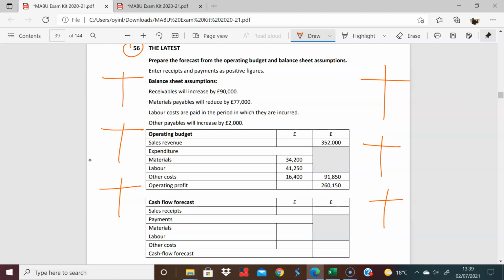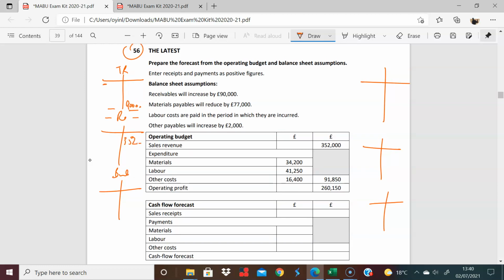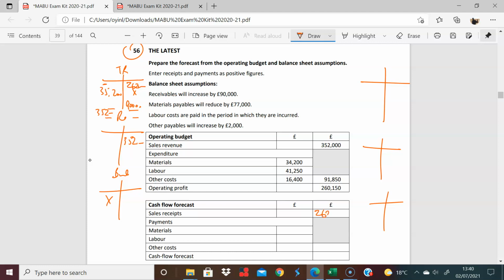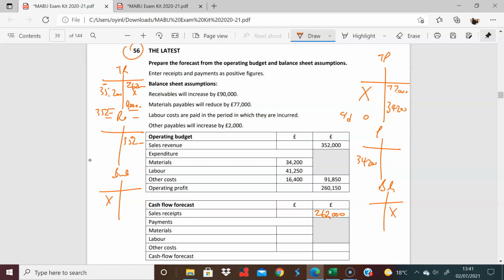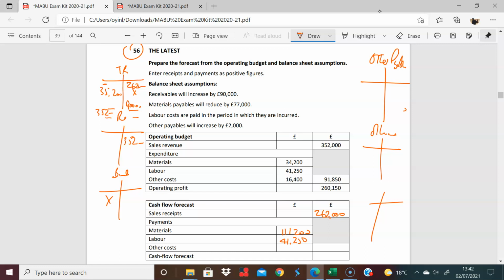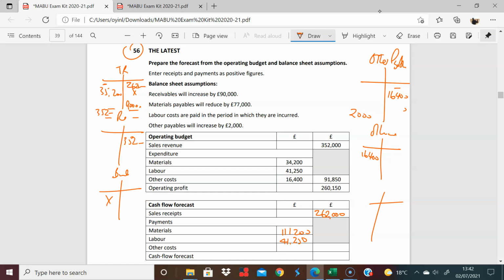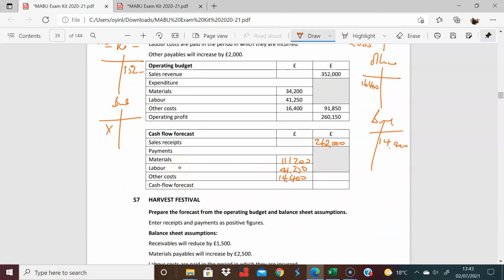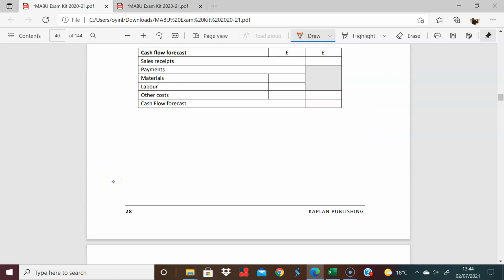MABU Exam Kit Q56